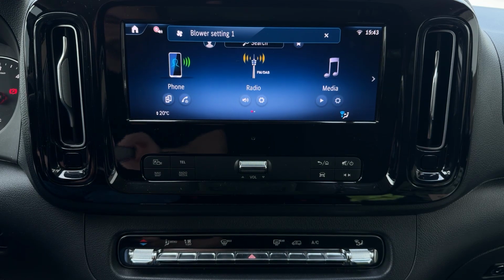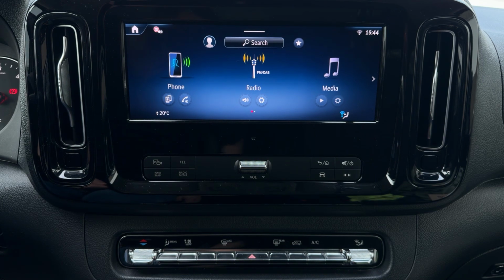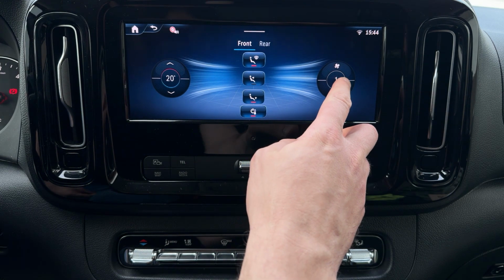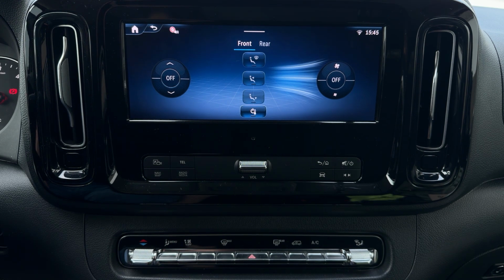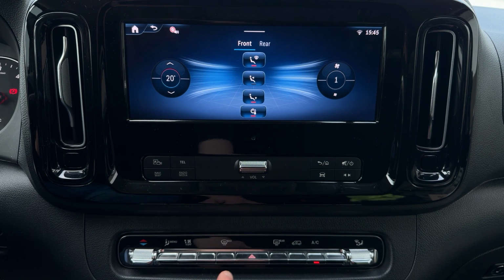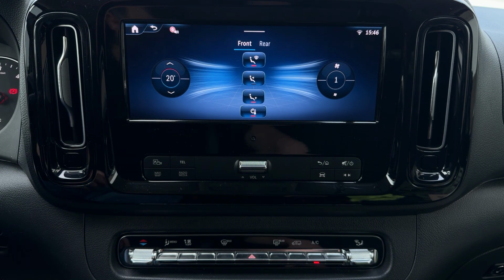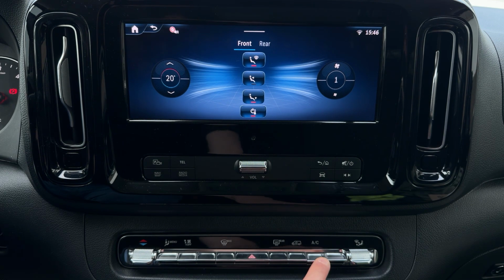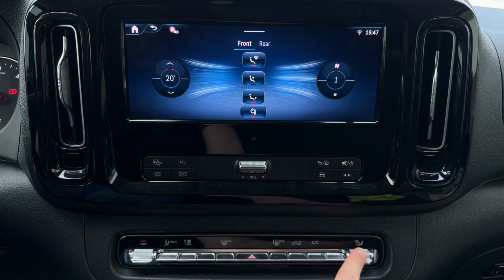MERCEDES-BENZ Vito – How to Manage Climate Control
In this video we explain every physical button and function on the MERCEDES-BENZ Vito climate control panel so you can quickly set temperature, fan speed, AC, recirculation and defrosters. Learn how to use the blue-red temperature toggle, the menu screen options, fan control, windshield MAX defroster, rear defroster, air recirculation and the air distribution switch for face/feet settings. Clear, simple steps for daily driving and cold-weather use to keep your cabin comfortable and windows clear.

How to manage climate control on MERCEDES-BENZ Vito?
How to turn on the rear defroster on MERCEDES-BENZ Vito?
How to use air recirculation and AC on MERCEDES-BENZ Vito?

0:00 Introduction — overview of the Vito climate control
0:11 Main screen and control panel layout
0:27 Temperature adjuster (blue-red toggle)
0:45 Menu button — temperature, circulation direction and fan speed
1:25 Fan button — increase, decrease or turn off fan
1:49 Windshield MAX defroster — instant clearing
2:05 Hazard and rear window defroster (heated mirrors)
2:31 Air recirculation — when and how to use
2:54 AC button and air distribution switch (face, feet, both)
3:41 Outro — recap and subscribe